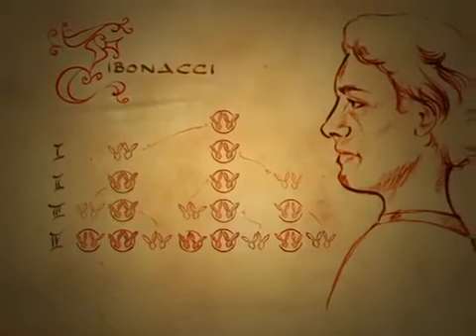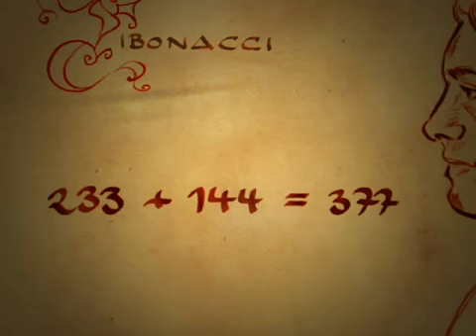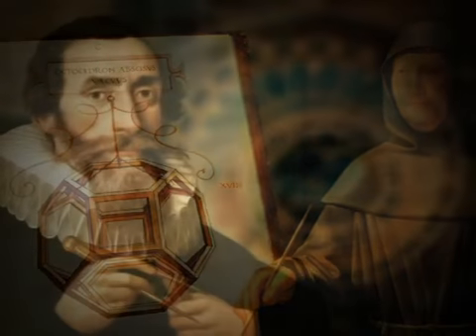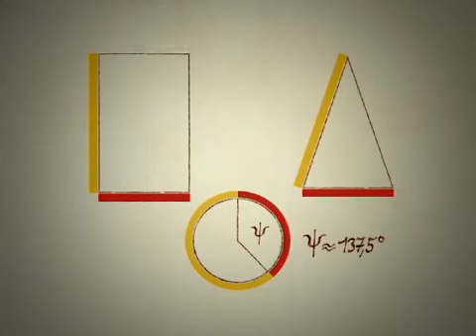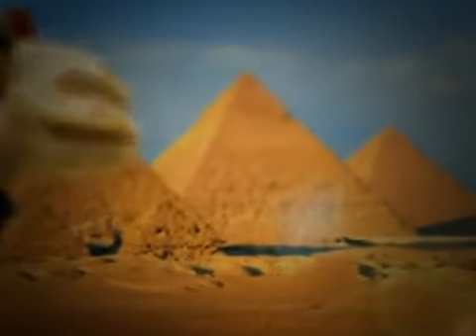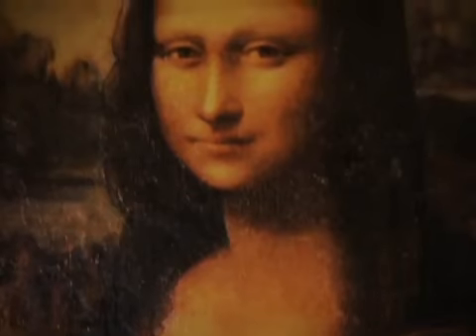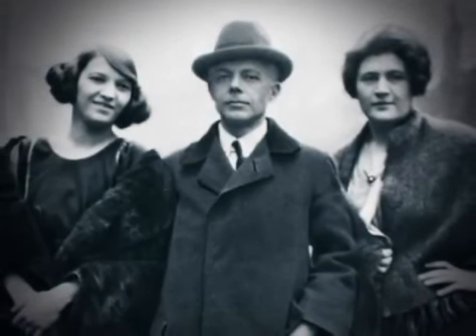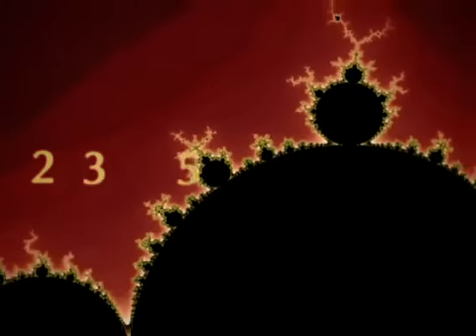Fibonacci and the Golden Mean